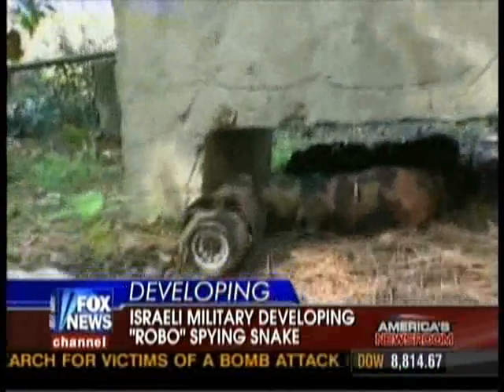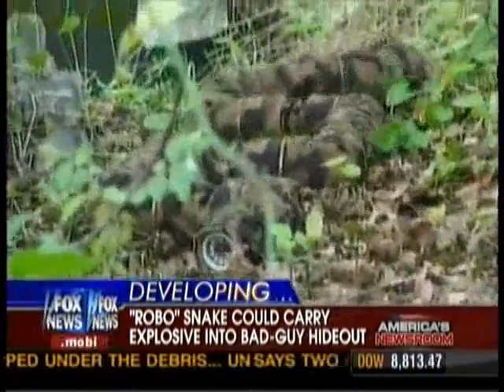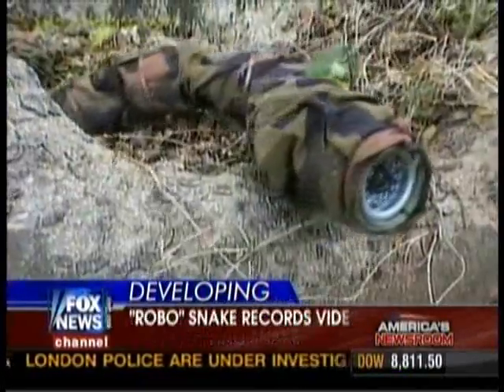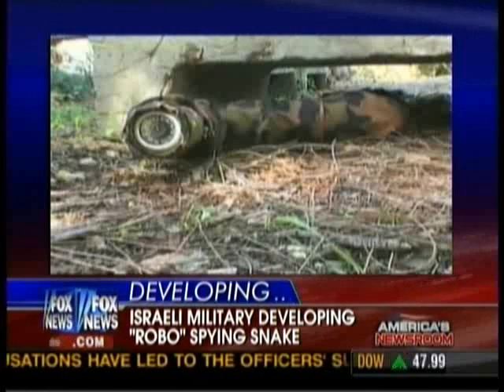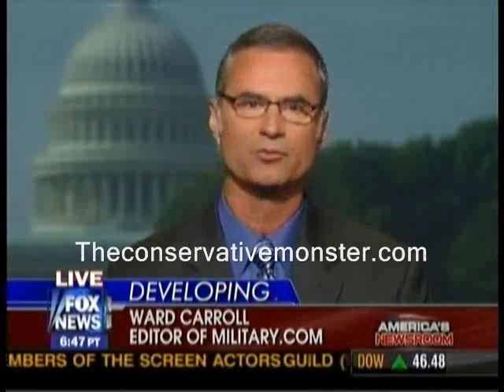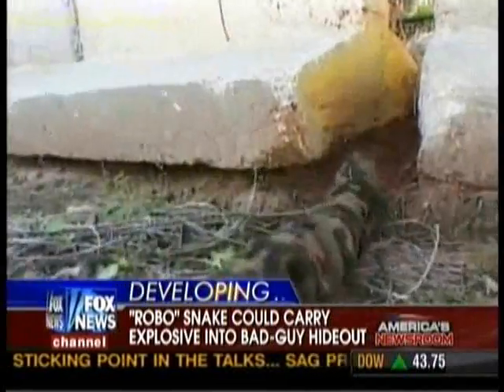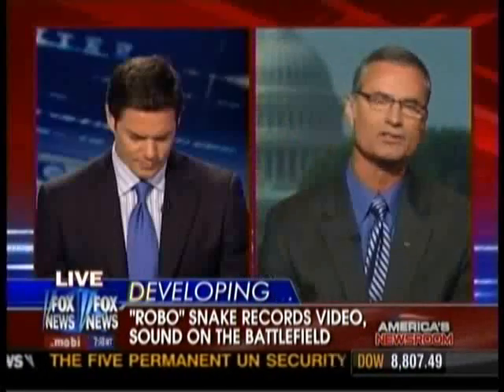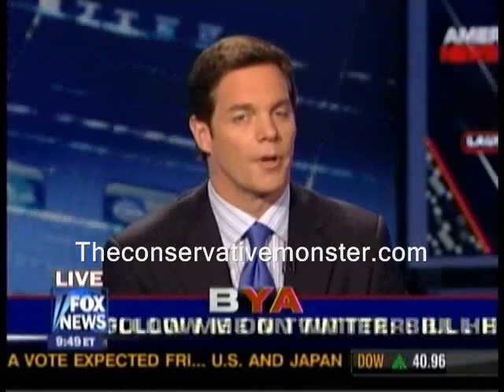Israeli's Invent a Robotic Spy Snake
This is very cool